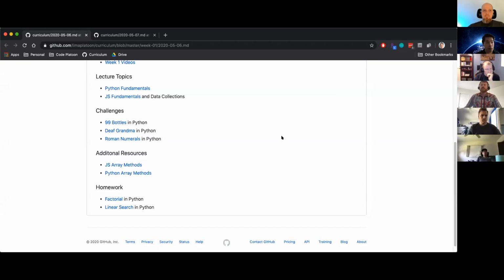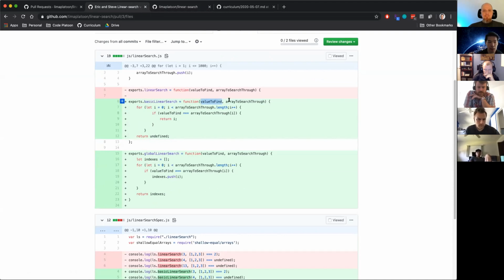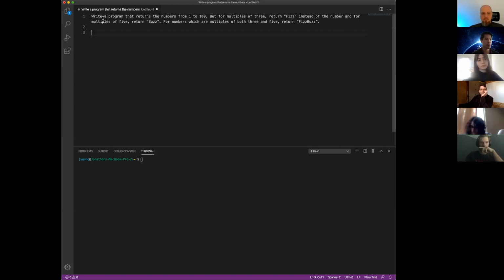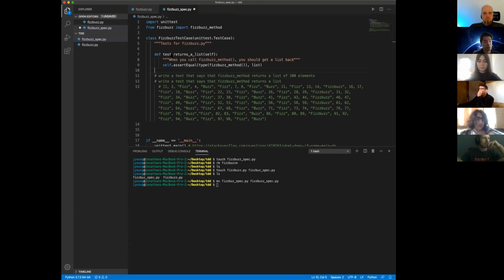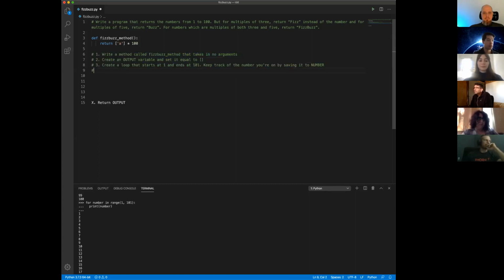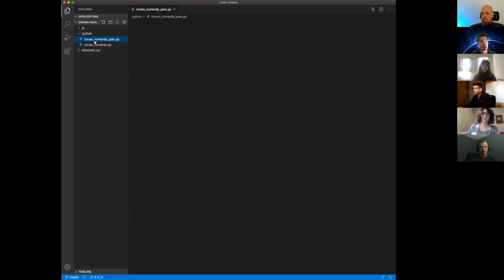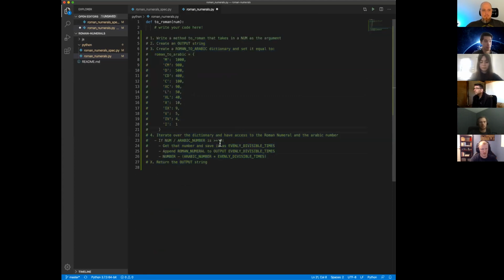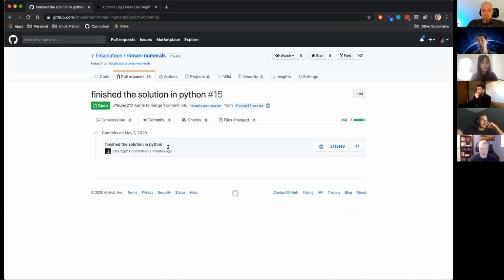W1D4: Pseudocode, TDD (1 of 3)